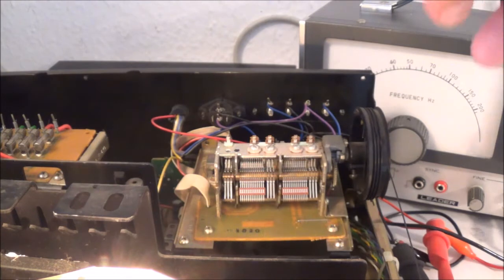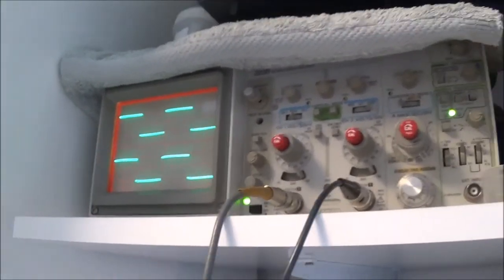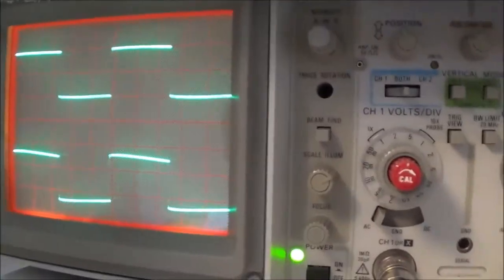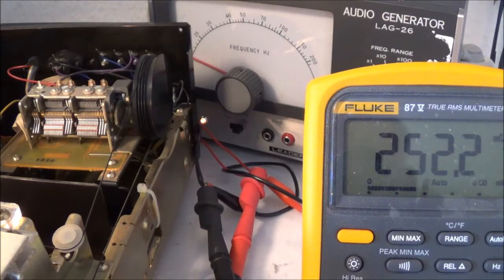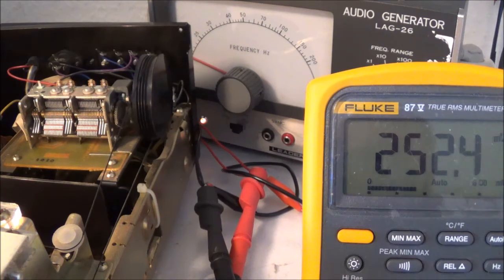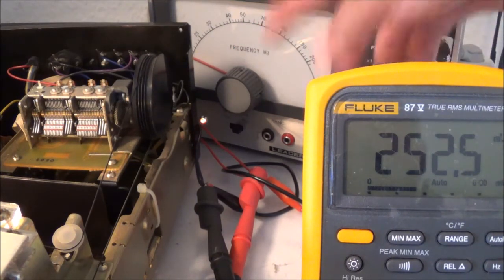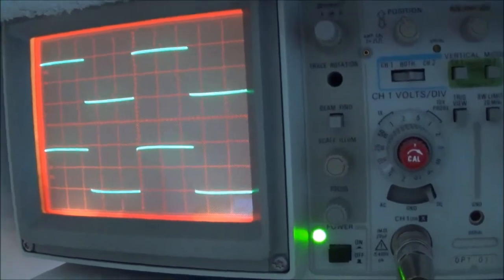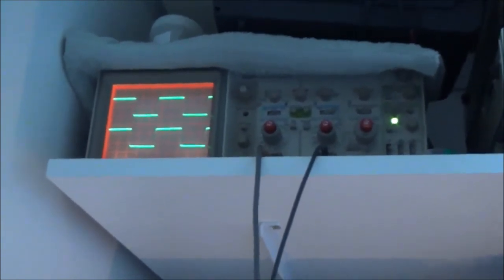Pioneer SX-690 Stereo Receiver Square Wave Test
In this video, a basic square wave test is done at two different frequencies. The square waves are injected into the aux input, which is a high-level input.